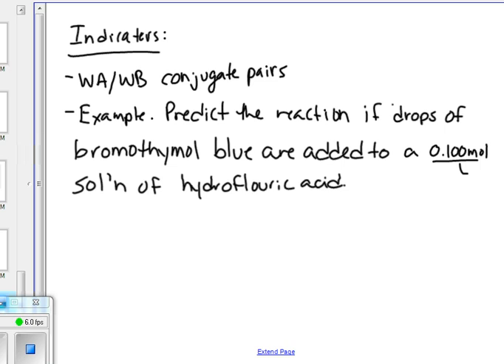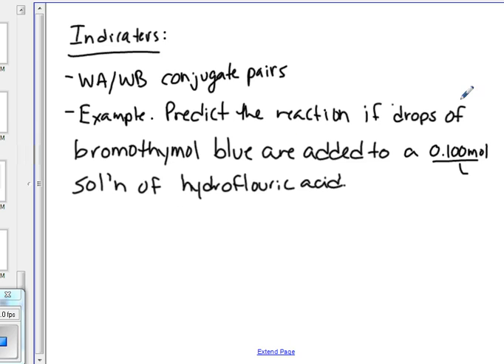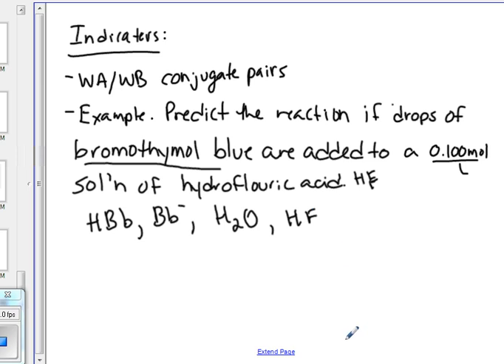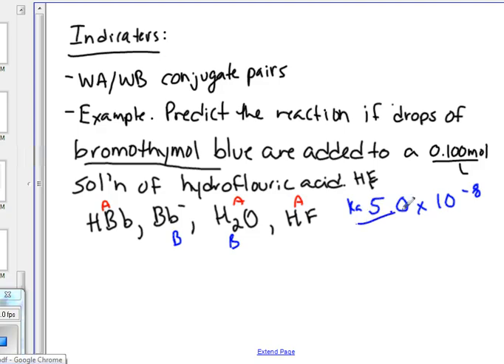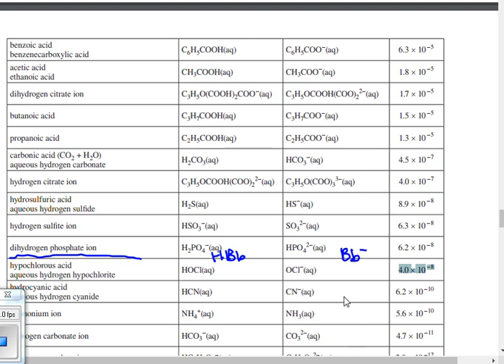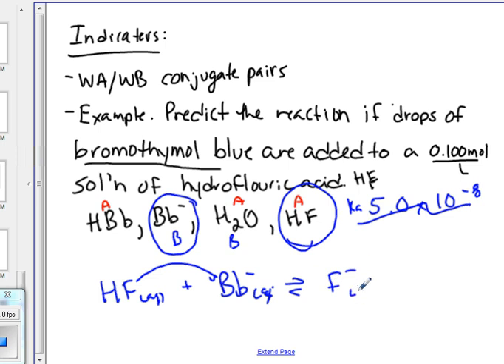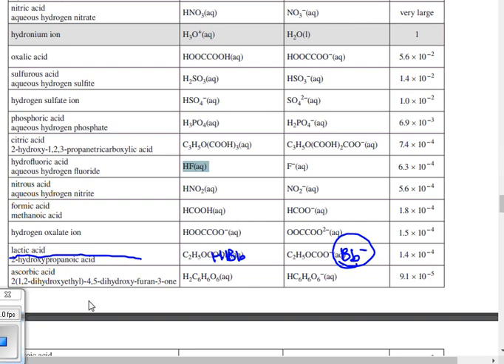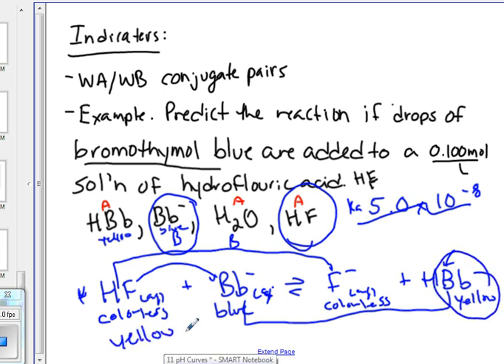Predicting AB rxns with indicators present